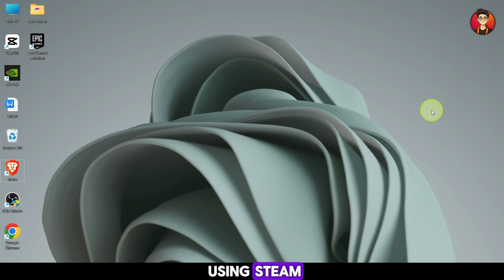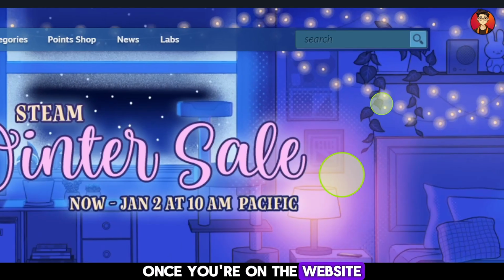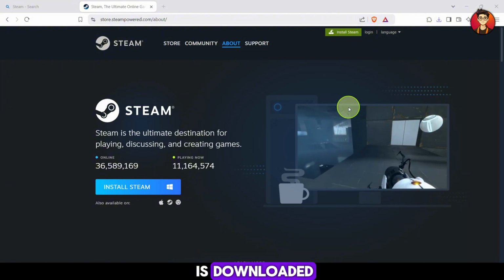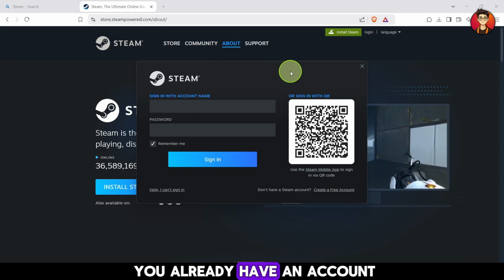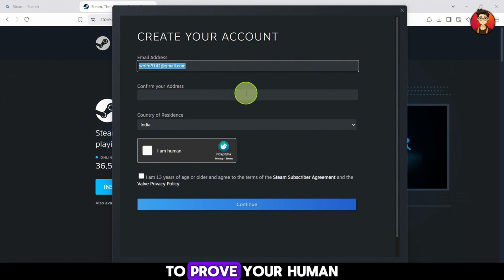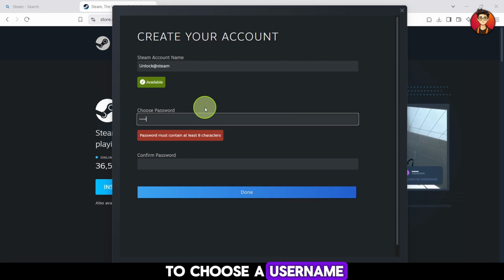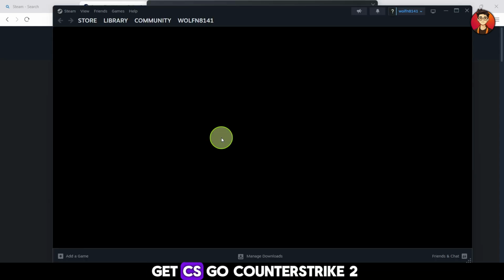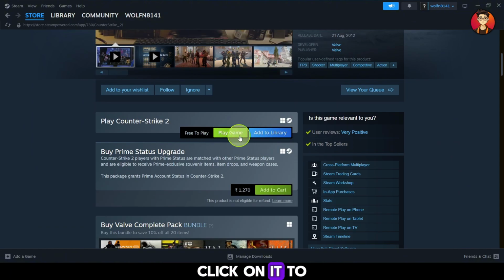How to Download and Play CS: GO (Counter-Strike 2) on Your PC Using Steam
Title: How to Download and Play CS: GO (Counter-Strike 2) on Your PC Using Steam

Want to experience the thrilling action of CS: GO (Counter-Strike 2) on your PC? This step-by-step tutorial will show you how to download and install CS: GO using Steam!

📌 In This Video, You’ll Learn:
1️⃣ How to download and install Steam on your PC.
2️⃣ Creating and logging into your Steam account.
3️⃣ Searching for CS: GO in the Steam store.
4️⃣ Downloading and installing CS: GO directly from Steam.

🎮 Follow along to quickly set up and start playing this iconic first-person shooter on your PC. Whether you're a beginner or an experienced gamer, this guide will make it super simple for you to get started with Counter-Strike 2.

➡️ Don’t miss out! Dive into the action-packed world of CS: GO today!